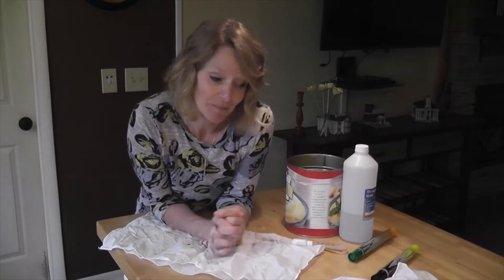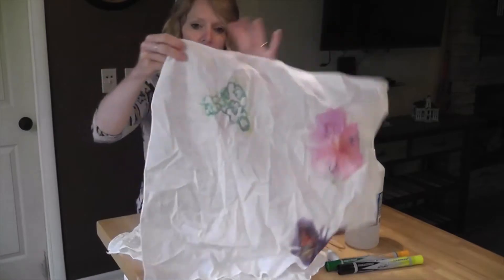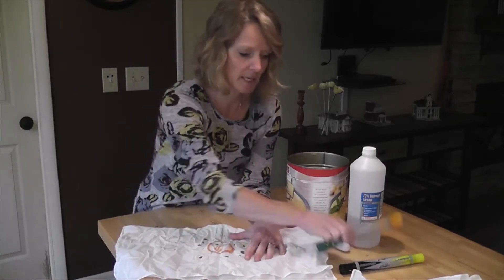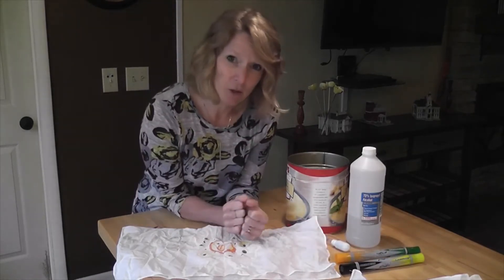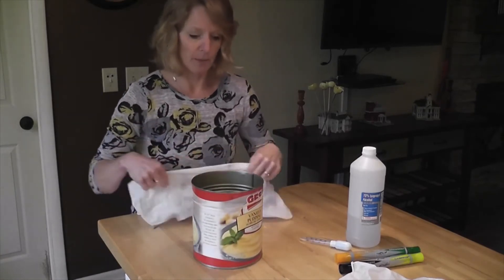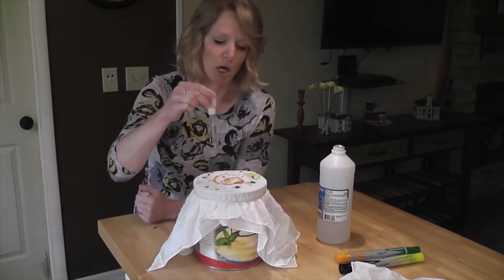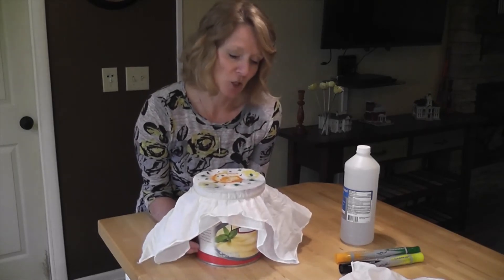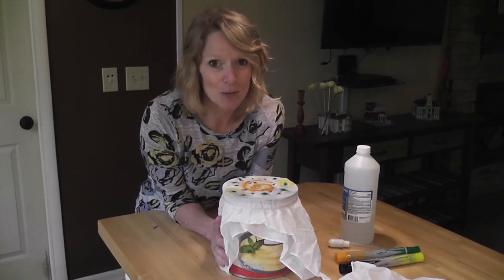Trash to Treasure Tie Dye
This Trash to Treasure craft is a fun family activity. Adult supervision is required. Amy Sieferman with the Hendricks County Solid Waste Management District shows how to do tie dye with items found around your home.